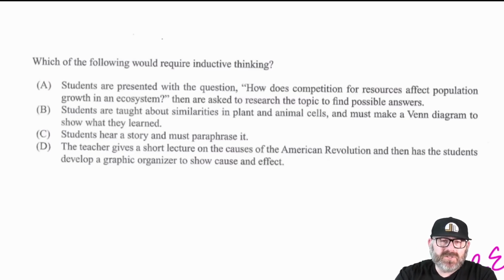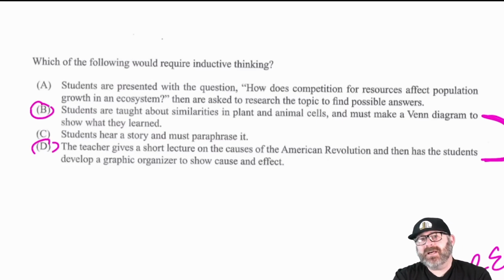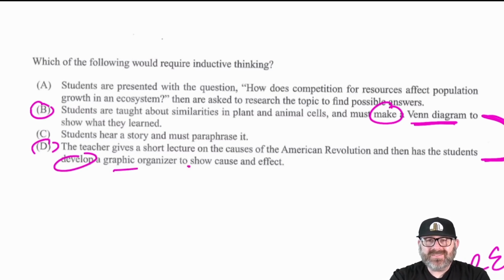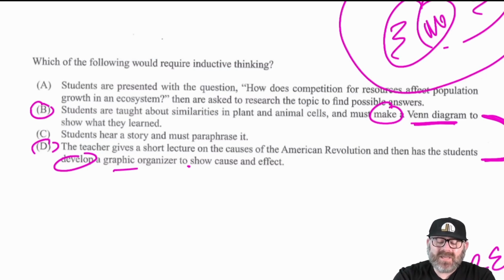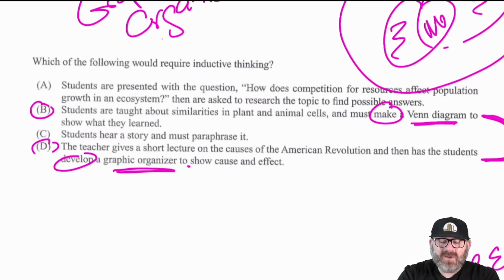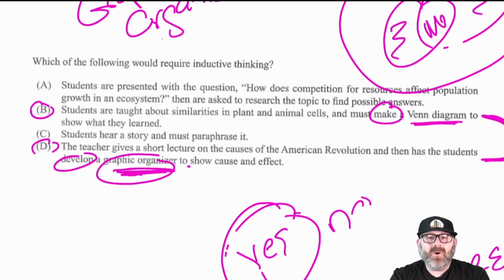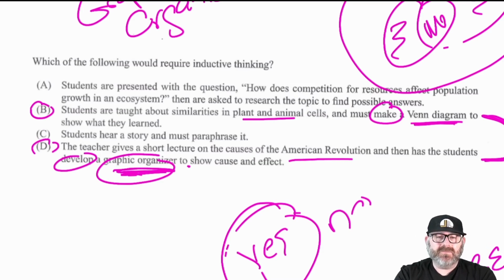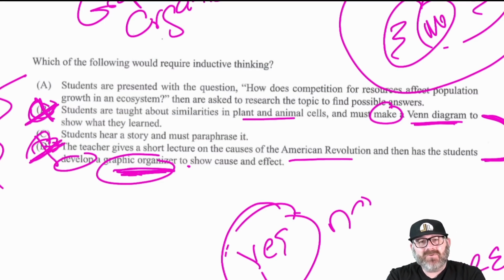Similar Answers to Multiple Choice Questions | TLL Pro Tip 1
Dr. A, Jason Ampel, Founder

Would you like to learn a little Pro Tip on how to easily cross out a couple of answers on a multiple choice test question on any of your upcoming teacher certification exams? Heck, any type of multiple choice test doesn't matter if it's S.A.T. Act, end of course exams, all those kind of tests of school, any type of multiple choice question, and that's something you're interested. Dr. A is gonna teach you a quick little pro tip you can put in your teacher toolbox as you go into now and pass your teacher certification exams.

00:00 Introduction
00:39 LIKE! SUBSCRIBE! COMMENT!
01:05 REA Sample Question
02:33 Answer Choices
04:41 Two Similar Answers
06:18 The Answer
06:41 Quick Round Up

Pedagogy
ProEd - Florida
PPR – TExEs
PLT – Praxis
Licensure Exams
If you don’t know, now you know
Test Taking Tips
S.A.T.
A.C.T.

Pro Tip 1 – Similar Scenarios in Answer Choices

And remember, It's WHEN you pass, not if you pass.

Florida Texas

TExEs, FTCE, Praxis, CBEST, FELE, ProEd, SAE